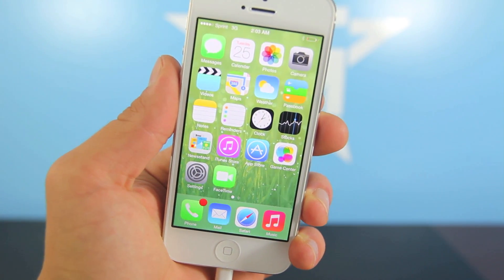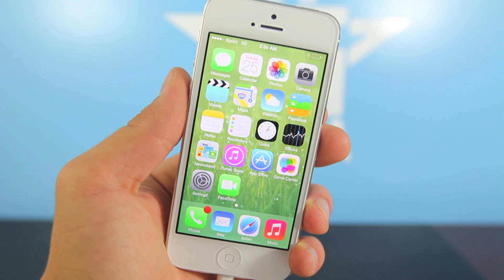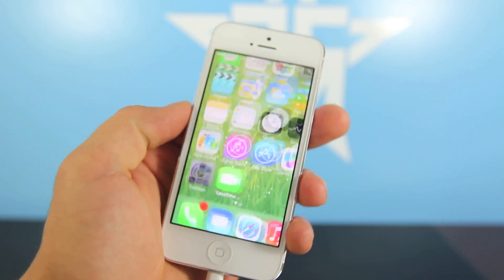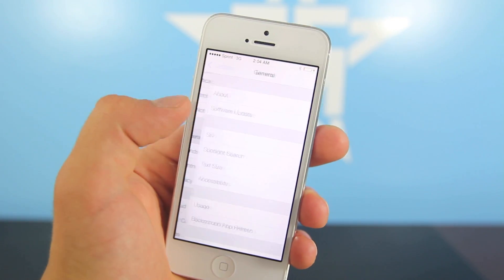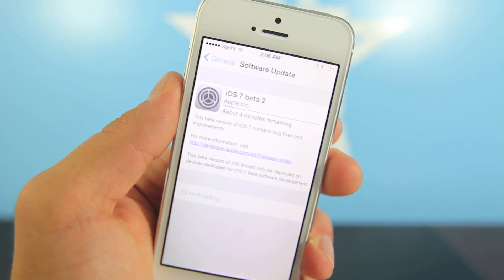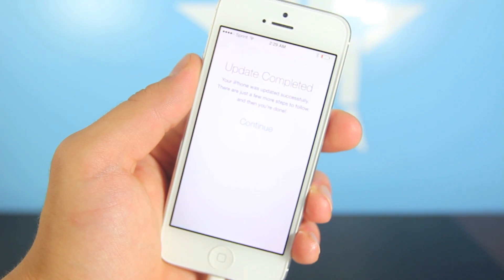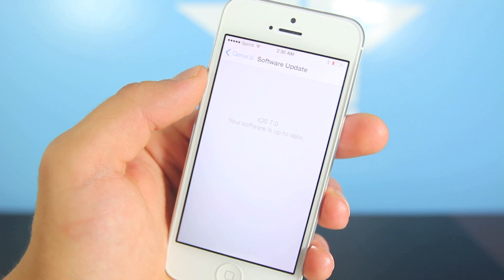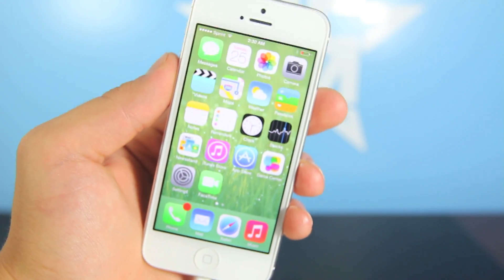How To Install & Update NEW iOS 7 Beta 2 From Beta 1 FREE Without Developer Account Or UDID!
EASY Guide How To Install & Update To NEW iOS 7 Beta 2 From Beta 1 FREE Without A Developers Account or Registering UDID. Works on iPhone 5, 4S, 4, iPod Touch 5th Gen, iPad 4/3/2 & Mini!